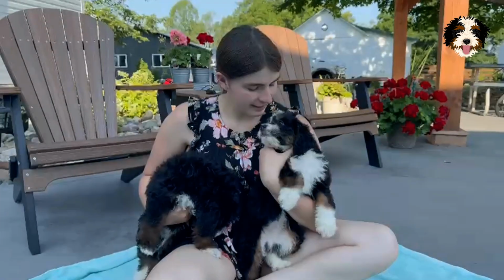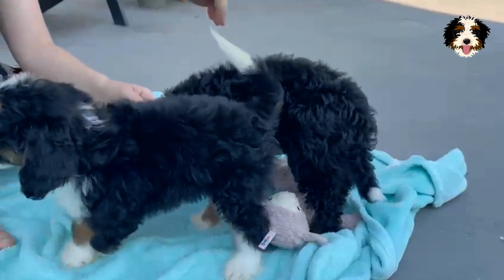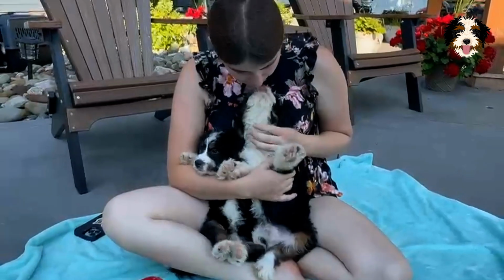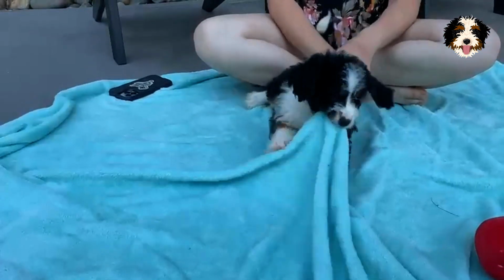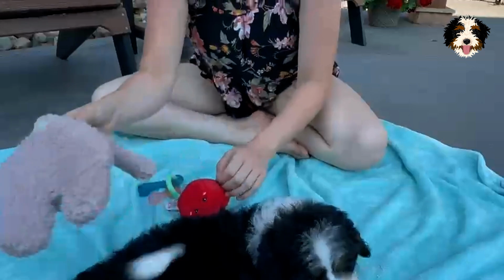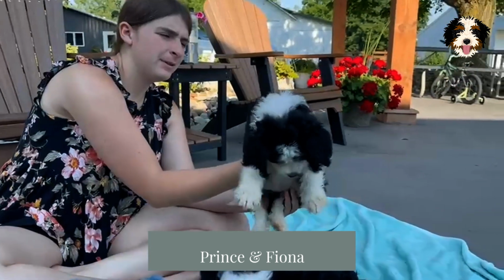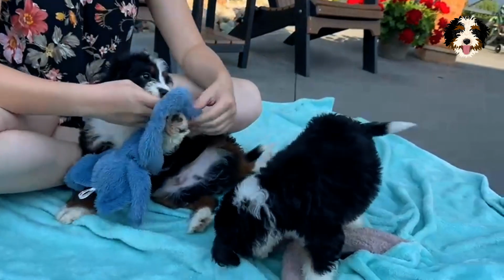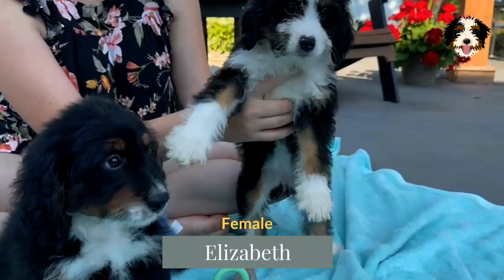Lily x Jagger's F1 Mini Bernedoodle Puppies | Down Home Doodle — 8week old update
We’re excited to introduce Lily and Jagger's enchanting F1 Mini Bernedoodles, born on April 23, 2024! These 8 adorable puppies are ready to bring joy and fairy tale magic into their forever homes. 🐾

Meet the 'Shrek' Litter, inspired by the beloved characters we all adore! With 6 boys and 2 girls, this litter is full of charm and whimsy. 🐶
Meet the Puppies:
👑 Arthur - Male
👢 Boots - Male
🏰 Duloc - Male
🟢 Shrek - Male
👸 Elizabeth - Female
👑 Fiona - Female
🐴 Donkey - Male (RESERVED - Headed to California)
🤴 Prince - Male (RESERVED - Headed to Colorado)

Mark your calendars for Go Home Day on June 18, 2024, and get ready to welcome these delightful pups into your home! Watch their journey as they grow from tiny adventurers to your best friends, bringing endless cuddles and joyful moments. 🛎